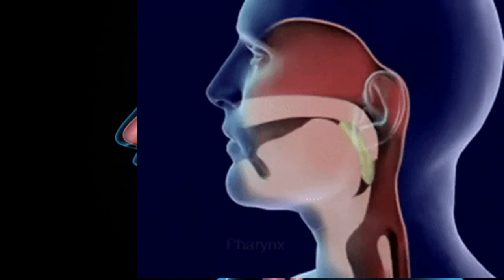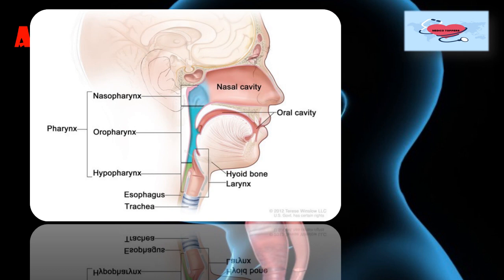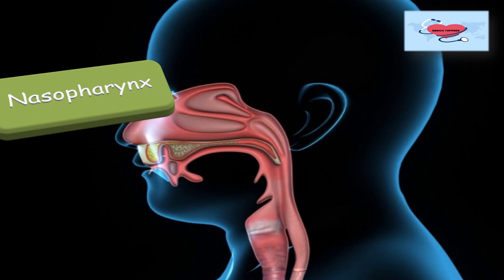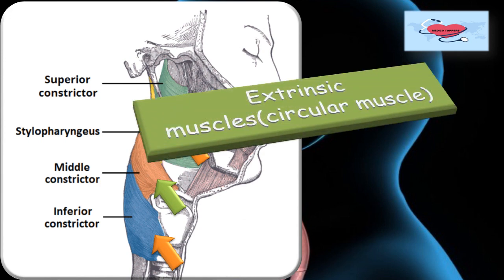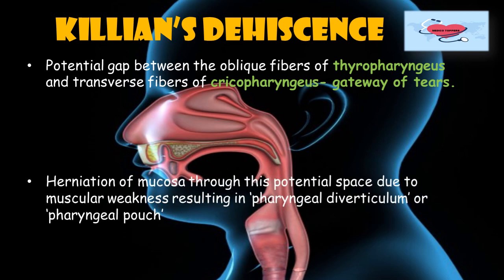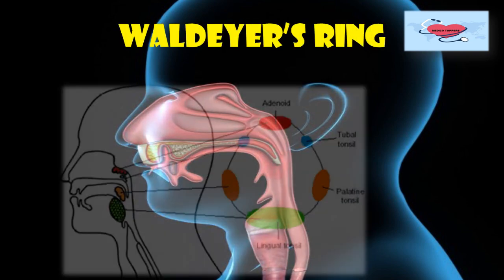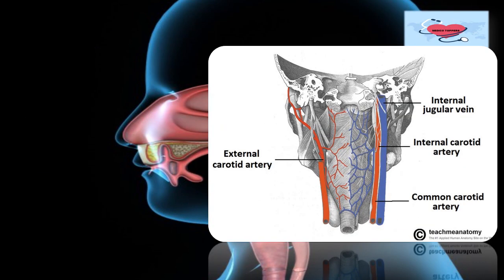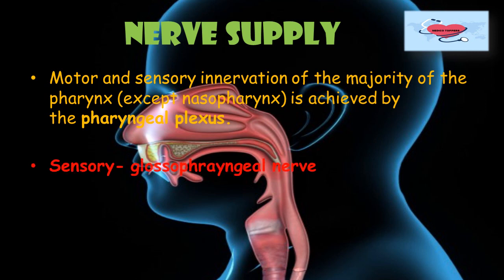Pharynx- Anatomy MCQs| AIAPGET| NEET PG|AIIMS|JIPMER|INI-CET|USMLE|FMGE| PSC|UPSCMO|NURSING EXAMS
This video explains about pharynx in brief so that it will be easy for beginners to understand and also for students appearing for competitive exams as quick review.

pharynx - anatomy dealing with intrinsic muscles, extrinsic muscles, waldeyers ring, killian's dehiscence, palatine tonsil, arterio-venous supply, lymphatic drainage and nerve supply.